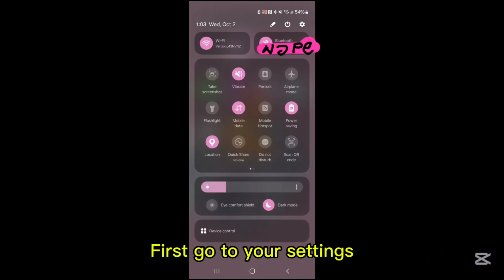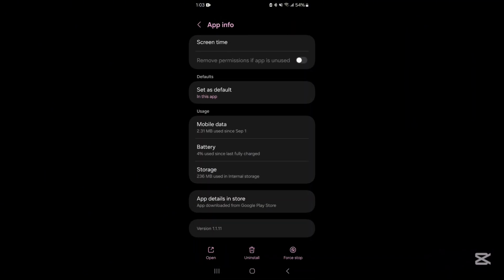How to fix Gacha Club Bug/Glitch | Read DESC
This glitch happened to me, and it really scared me because I didn't know what to do. I went on the Gacha discord sever to ask for help and that's how I meant Avery! She helped me find ways to fix the bug and we found out this is how you fix it! I didn't see hardly any videos about this glitch so why not make a video to spread the word?

Dm for more info (only on Discord): scary.cat_coms
Apps Used:
•XRecorder
•CapCut
•Gacha Club
Ad
(No ad's today 😿)